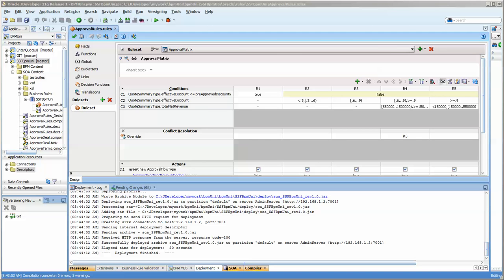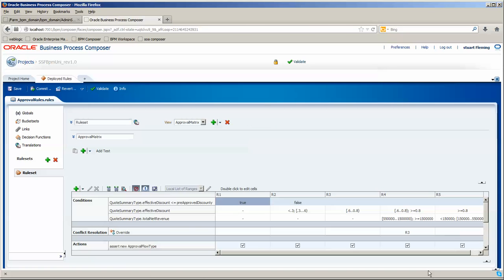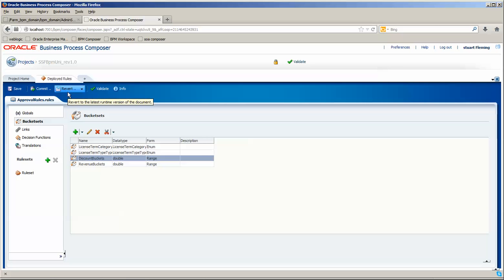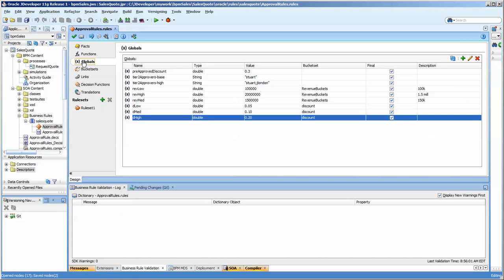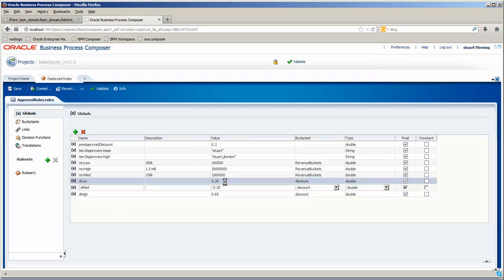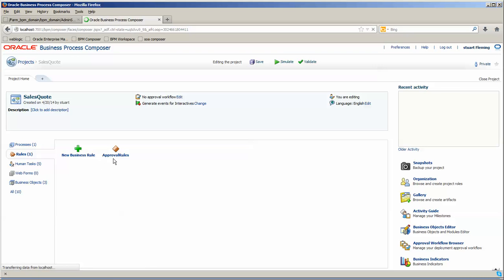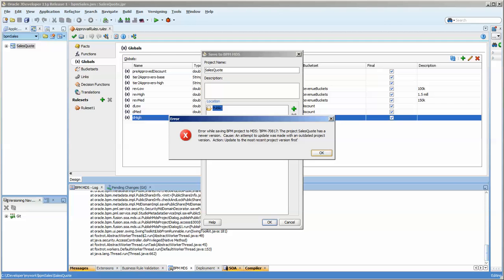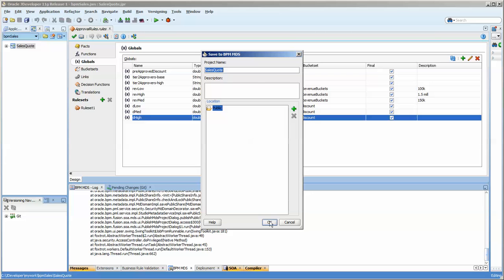Rules: globals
In this video I show some uses of Globals in Rules